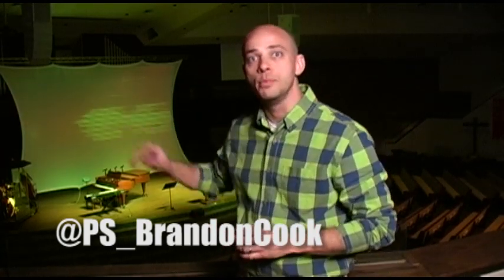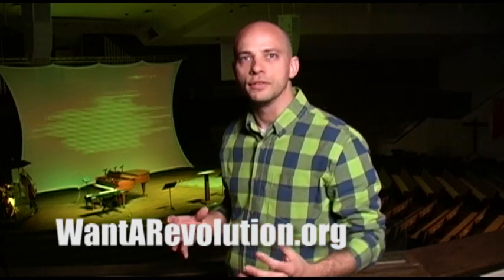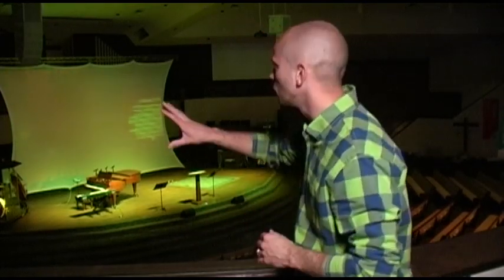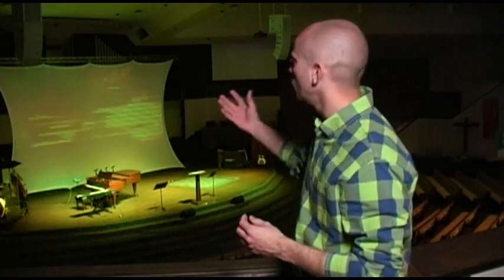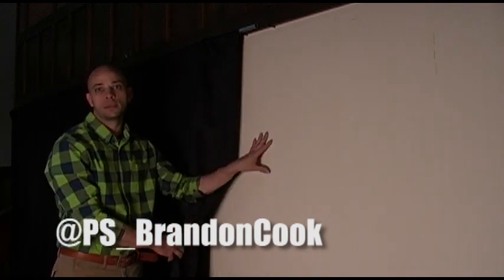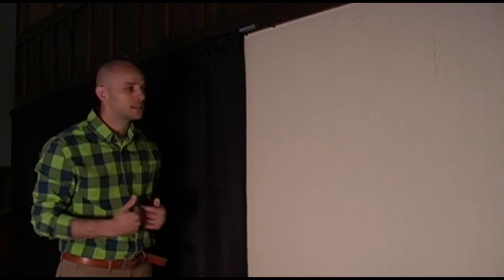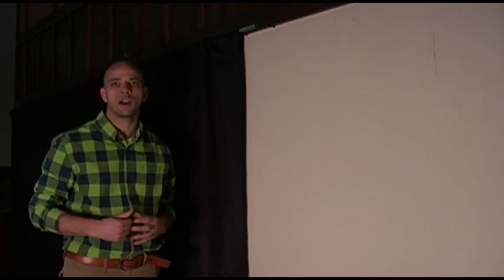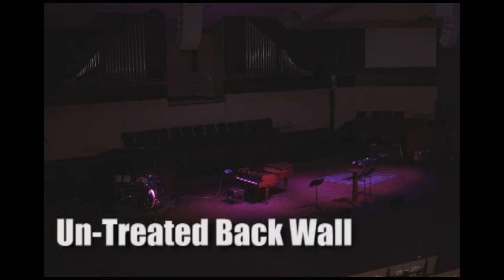Stage Design Ideas : Blackout Background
In this video we show the benefit of having a dark background on your platform.  Not everyone can paint their back wall, so we opted for a fabric solution in the form of banjo curtains (same type convention centers use).  We used electrical conduit as the curtain rod and simply used screws sticking out of the wall as a way to hang the curtain rod.

Eliminating the extra light in the room makes your set elements stand out, removes unwanted light bleed on the walls and reduces light reflection which allows you to manage the environment with more control.